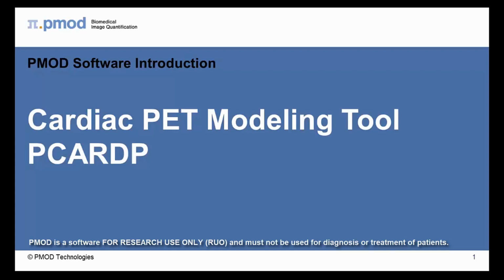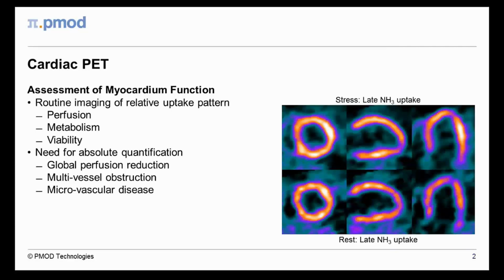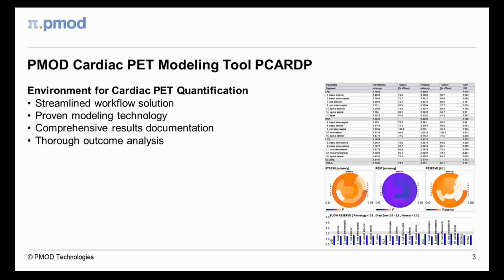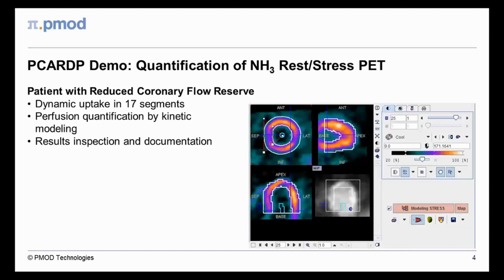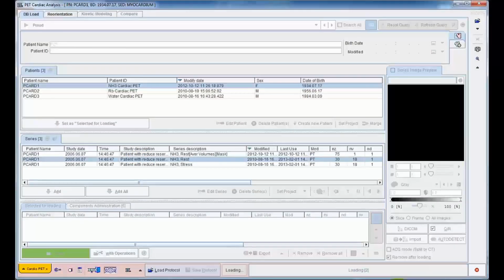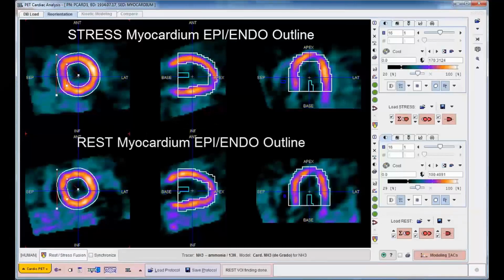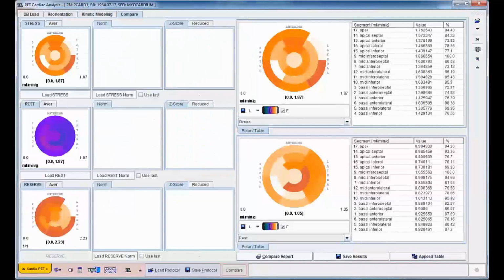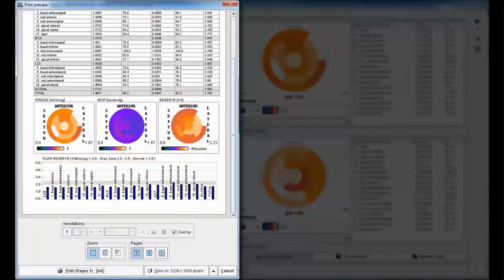PCARD Tool for PET Cardiac Modeling (Overview)